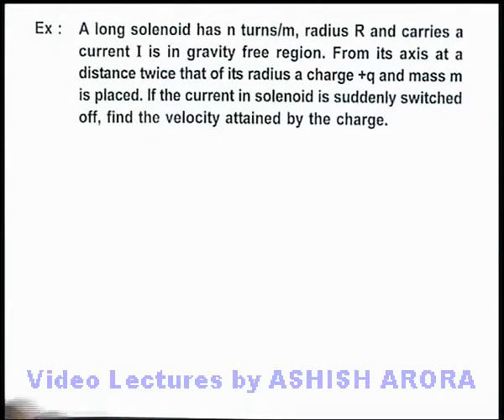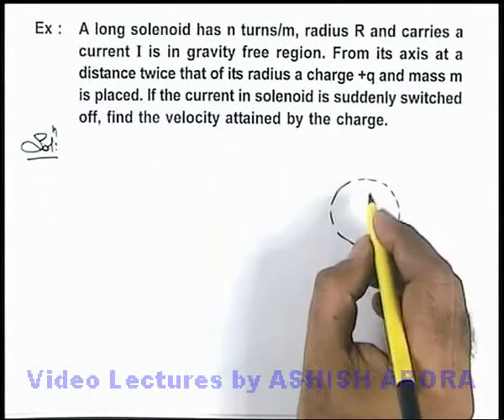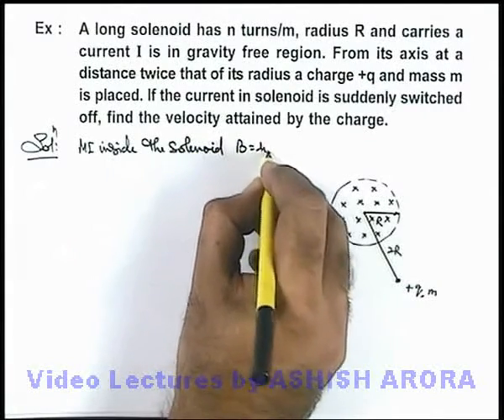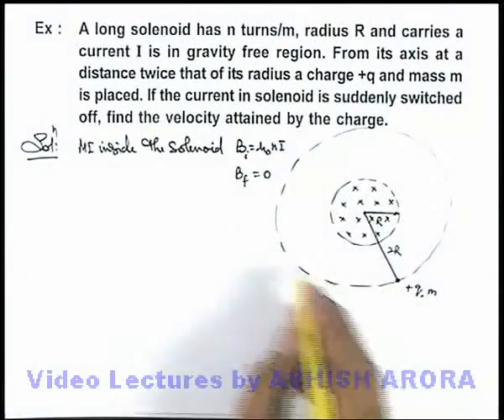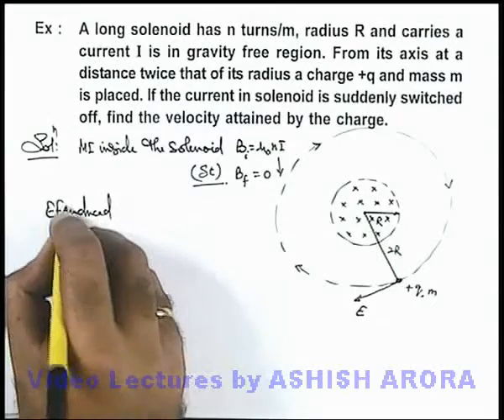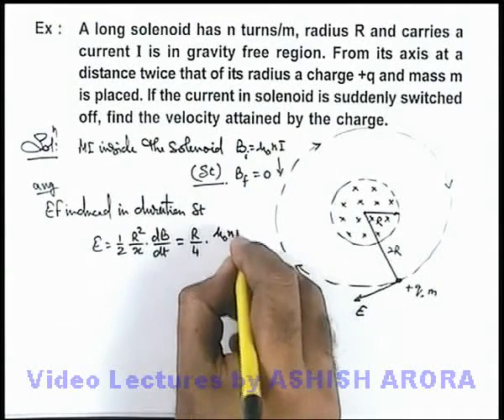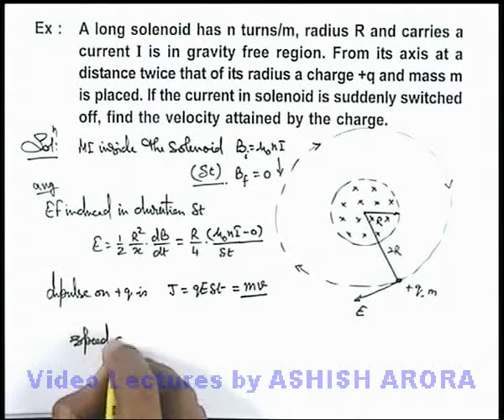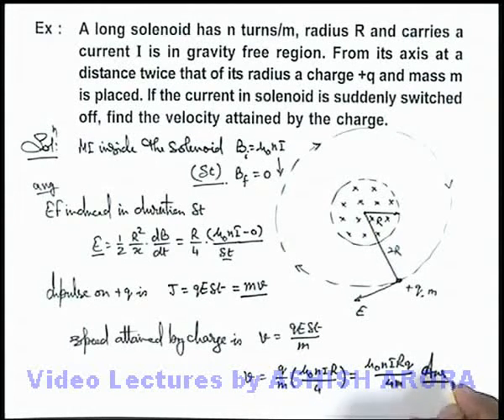Class 12 Physics | Electromagnetic Induction | #32 Solved Example-16 on Electromagnetic Induction